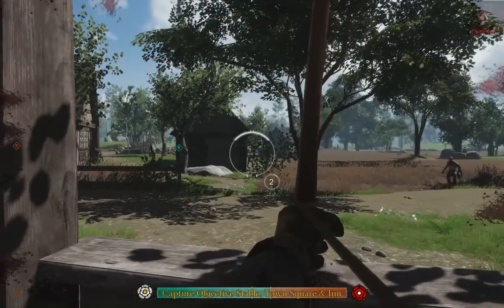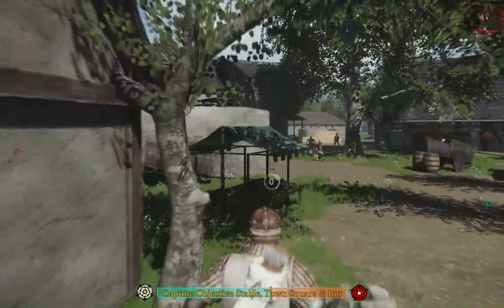War of the Roses: Mortimer's Cross - 1461 (Battlegrounds Tutorial)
Playing War of the Roses tutorial battleground map: Mortimer's Cross!